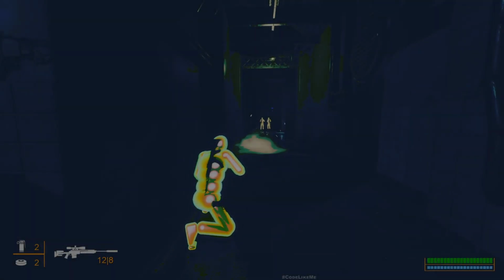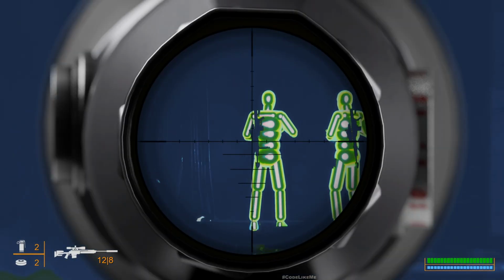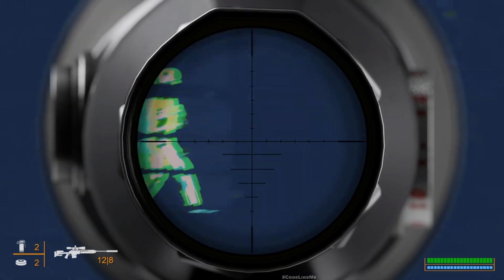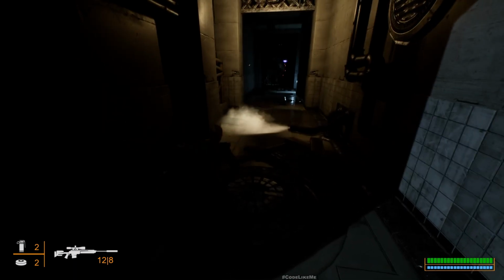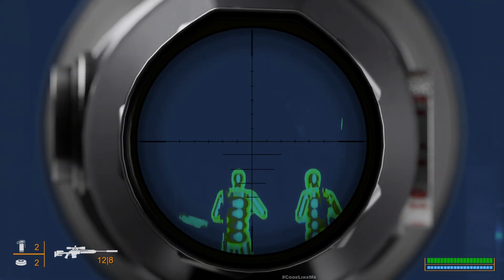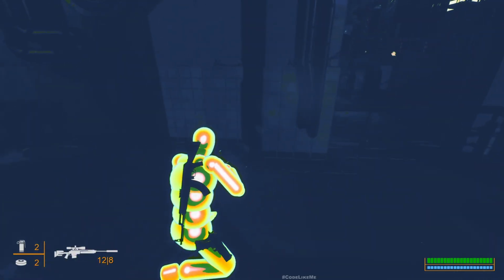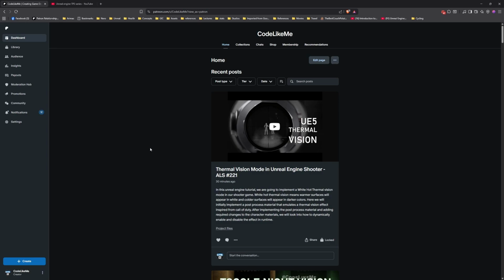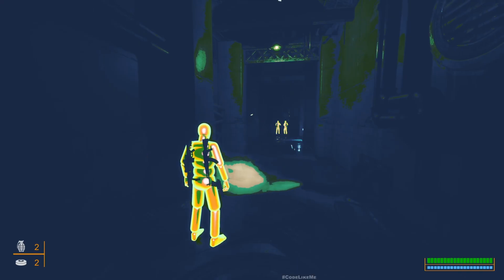Predator Heat Vision Mode in Unreal Engine Shooter - ALS #222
Here is a demonstration of predator style heat vision system implemented in unreal engine 5. This is mainly inspired from the predator movie. But we can see heat vision systems in games like call of duty as well. Player will be able to dynamically enable and disable heat vision mod at the runtime of the game. This will assist player to pick targets easily under certain conditions where visibility is limited.